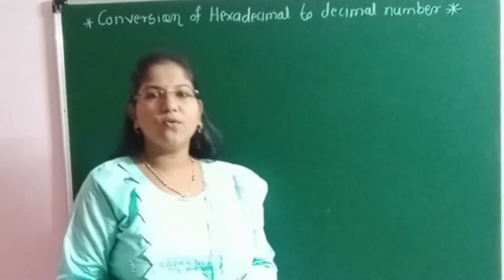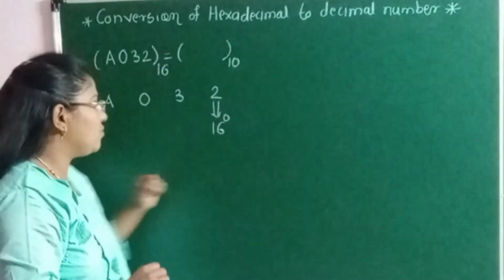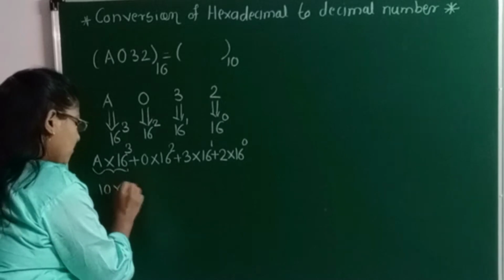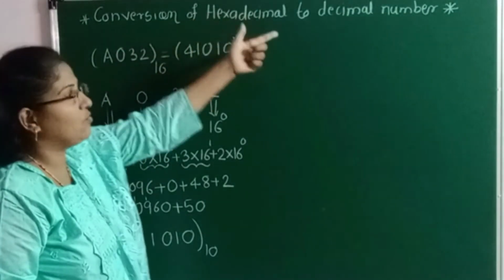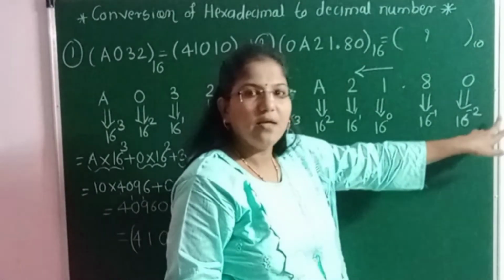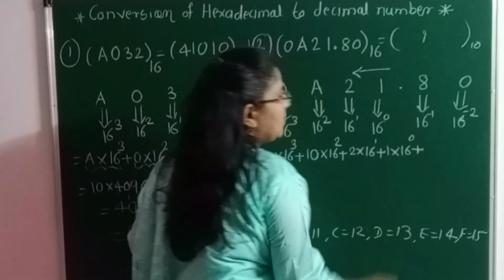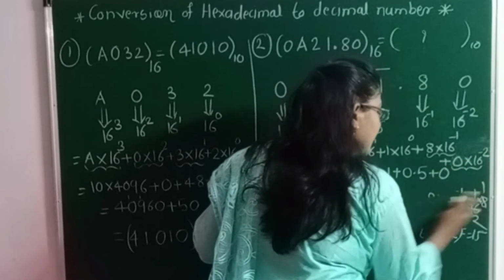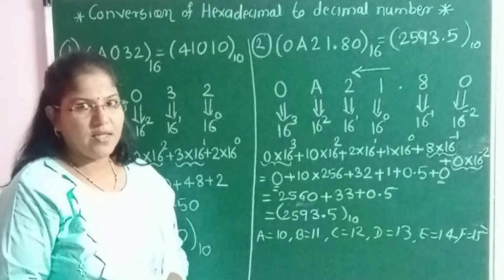conversion of hexadecimal to decimal|How to convert hexadecimal fraction to decimal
This is about conversion of hexadecimal integer and fraction in decimal.